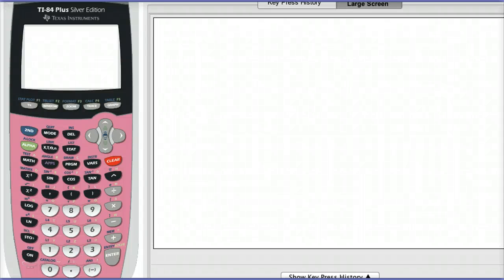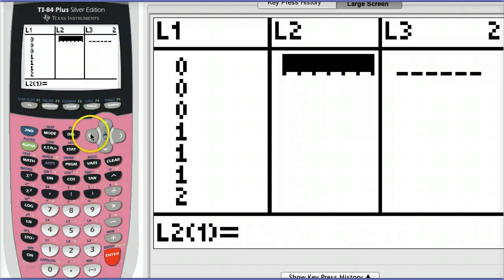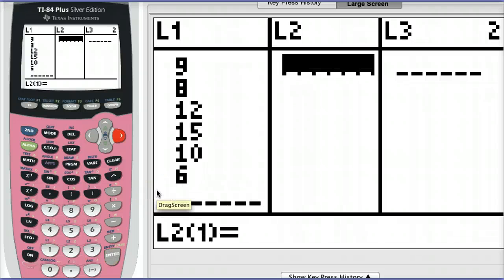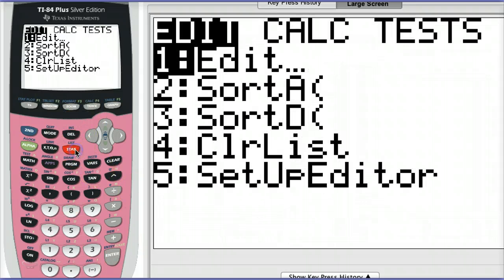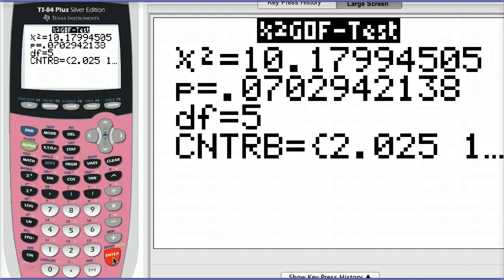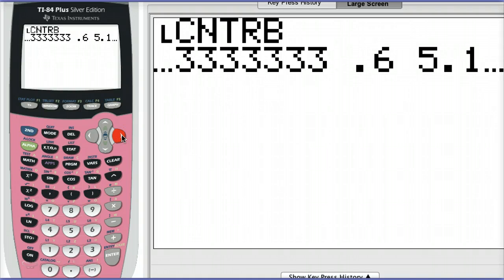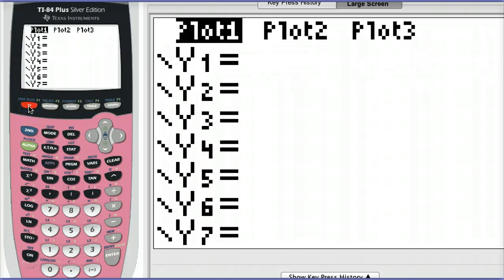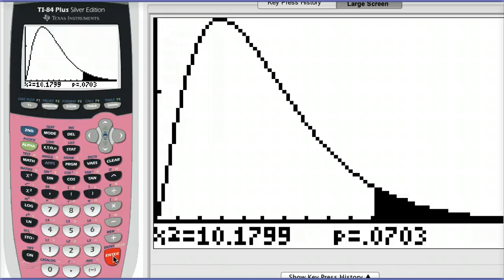Chi-Square GOF Test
This video shows how to calculate a Chi-square GOF Test by entering observed and expected counts.